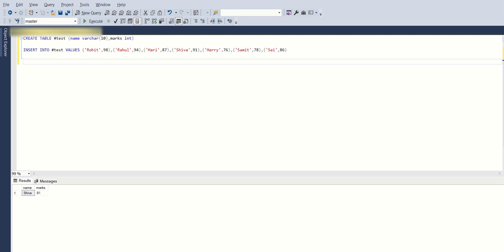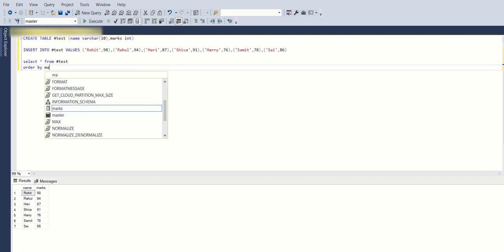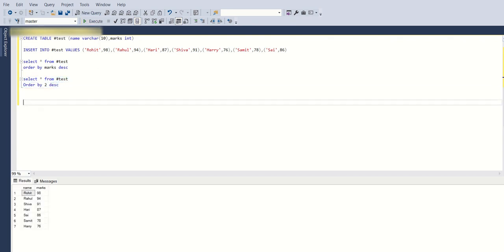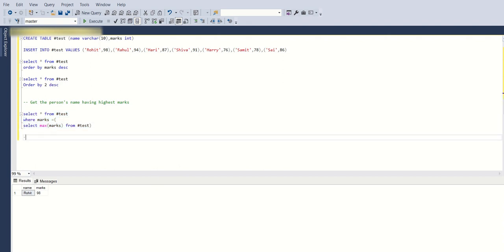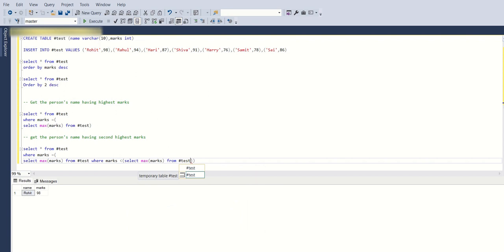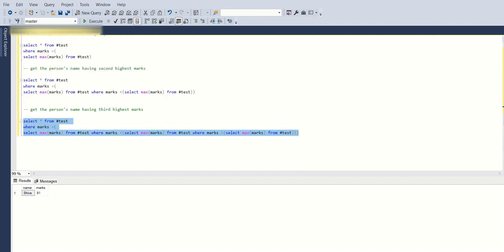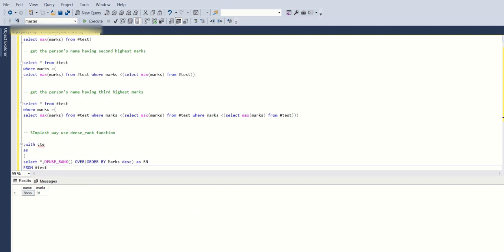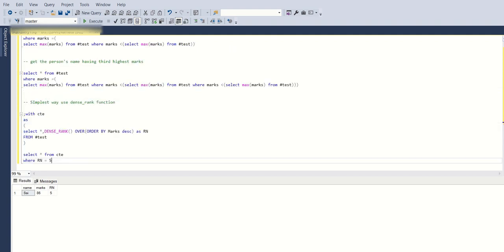HOW TO GET Nth HIGHEST SALARY OR 2nd HIGHEST SALARY IN SQL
SQL - Easiest way to find nth largest value in a table